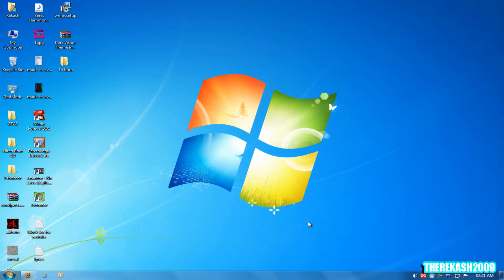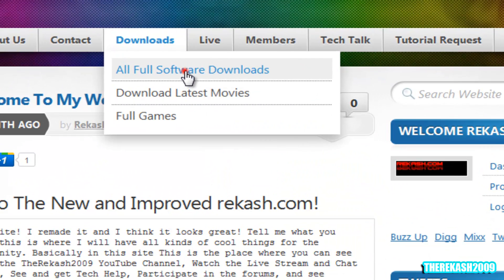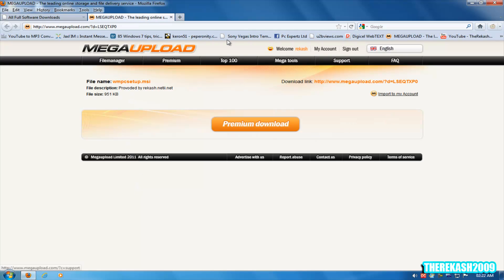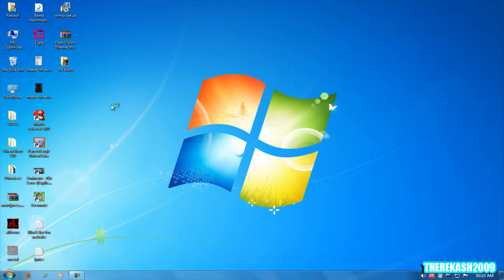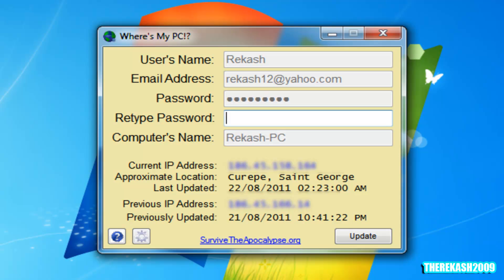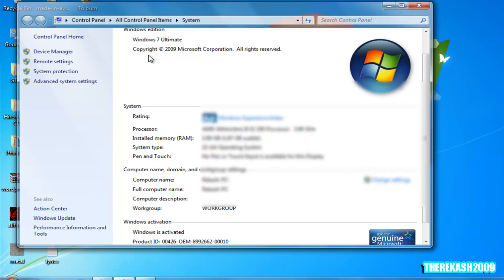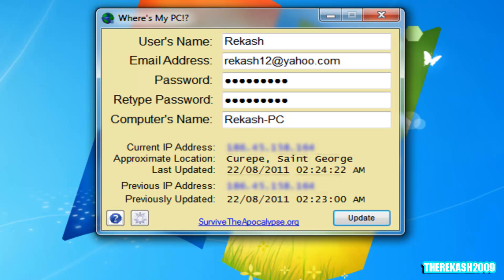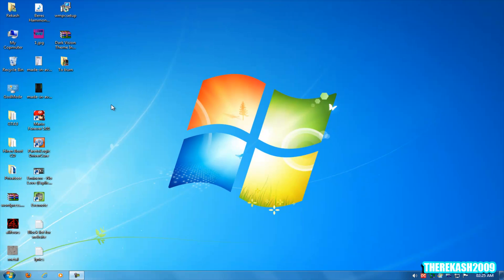How To Prevent A Laptop Or Desktop PC From Being Stolen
Click the Show More Tab Below...